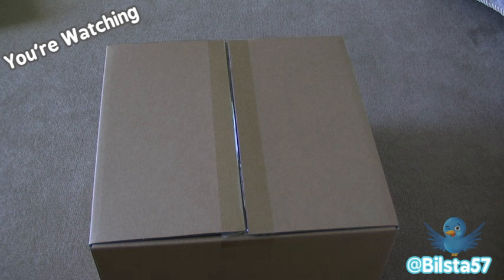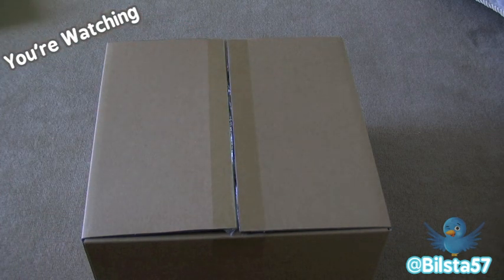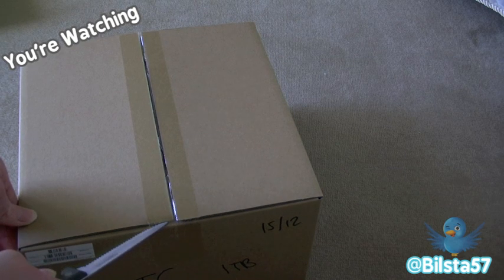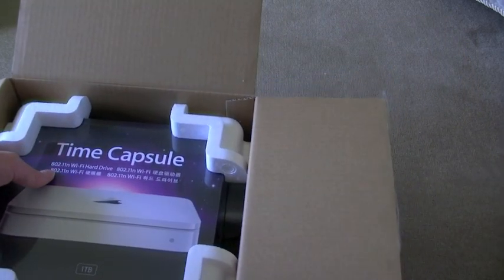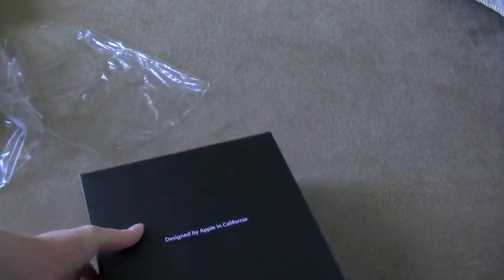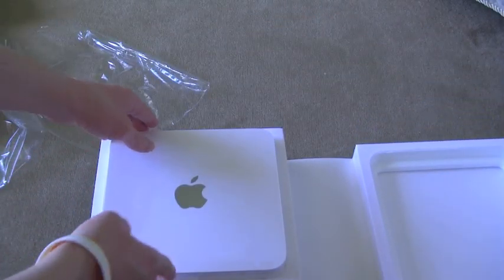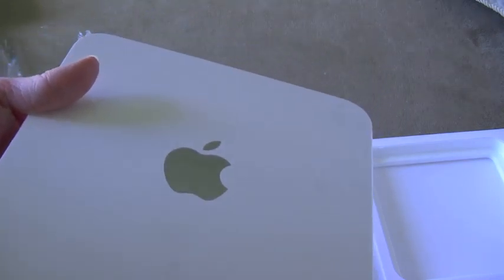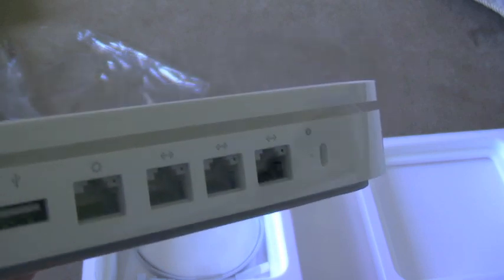Apple Time Capsule 1TB Unboxing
This is my unboxing of Apples Time Capsule 1TB with dual band wifi. Enjoy!

Additional tags:
apple mac osx os 10 airport extreme bilsta57 bilsta 802.11n 802.11 unboxing first look review help set up my setup fast test working backup time machine xbox 360 ps3 call of duty